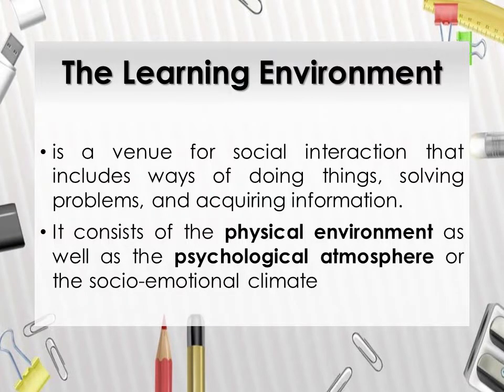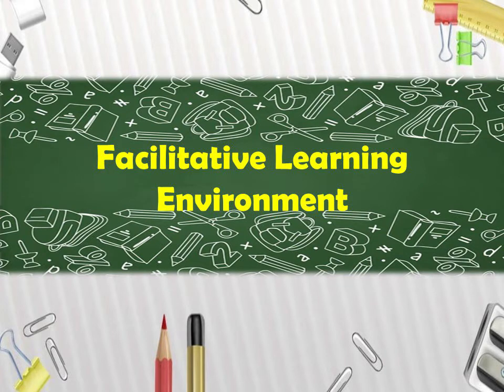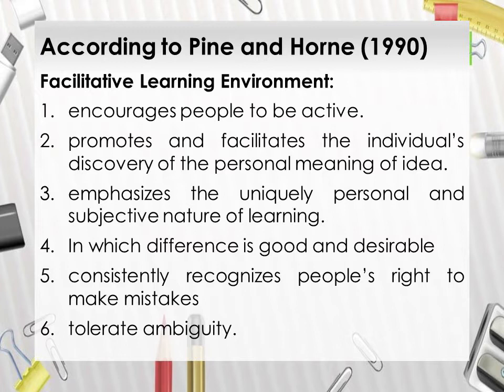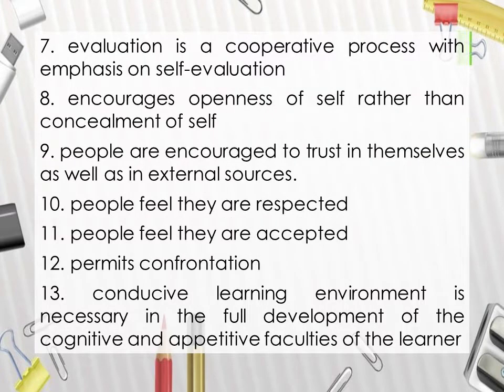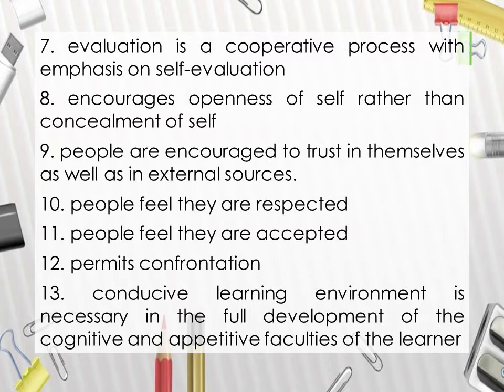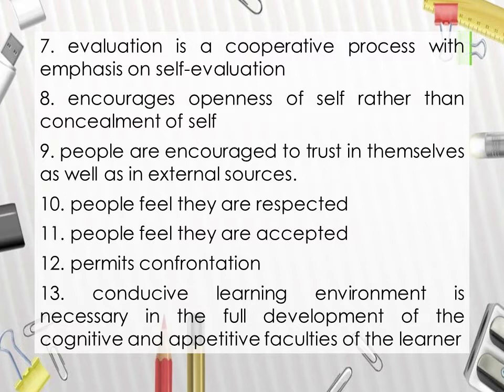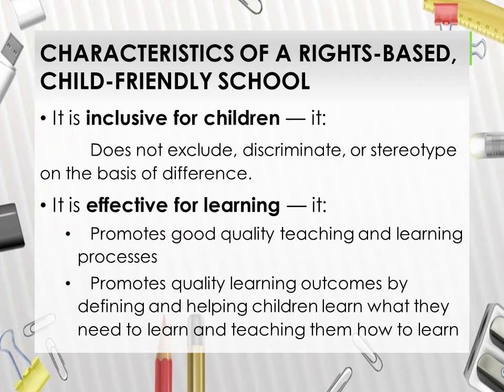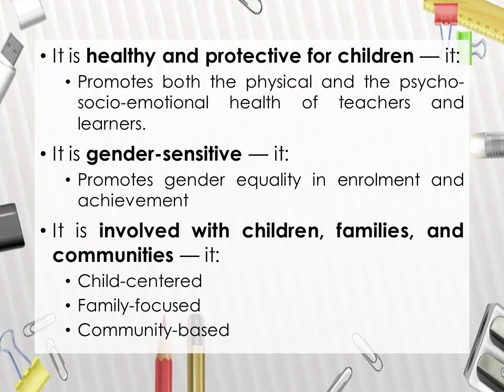Facilitative Learning Environment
For classroom use only